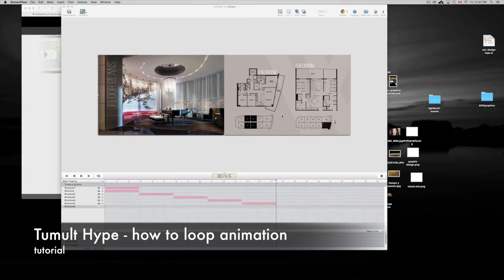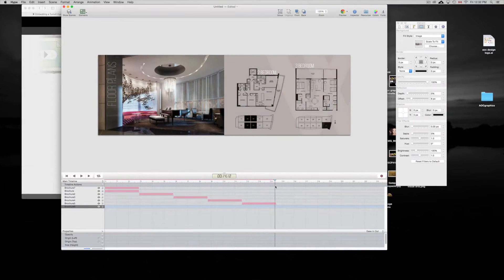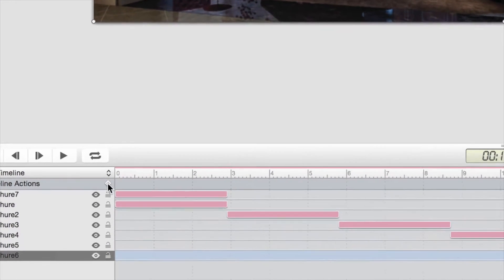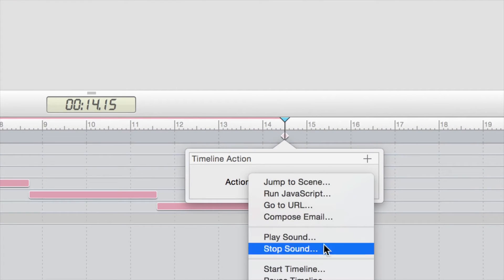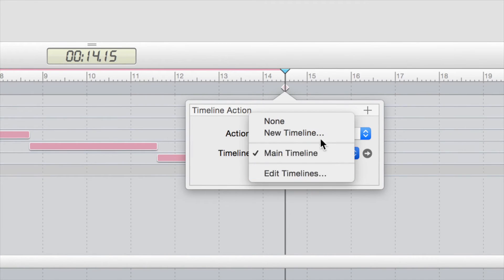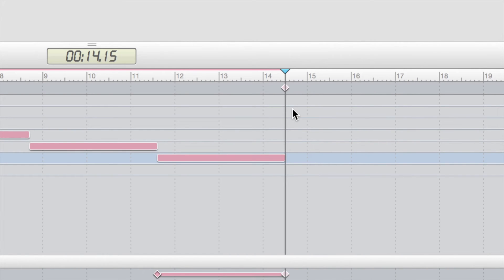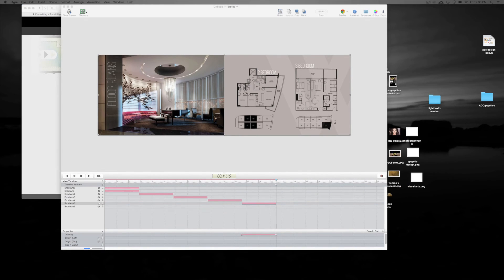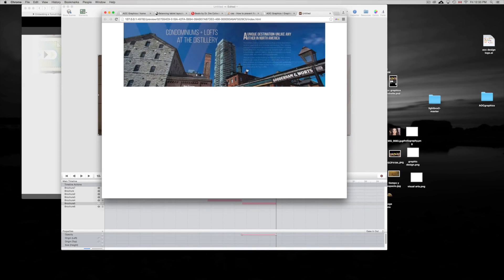How to Loop animation in Tumult Hype - repeat - start again - looping tutorial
Tumult Hype tutorial how to loop project